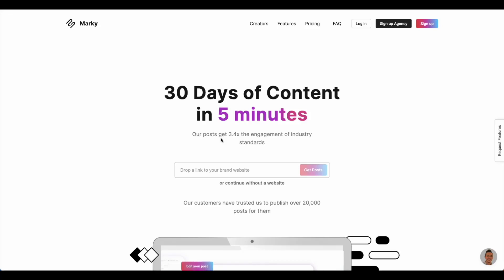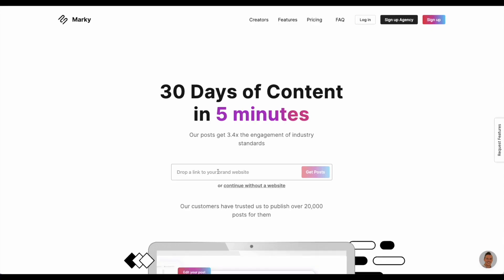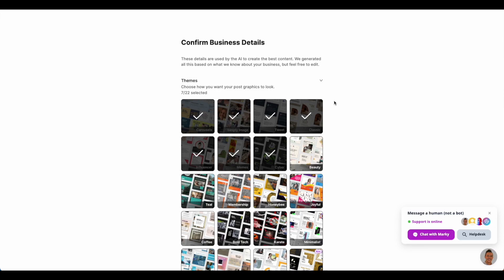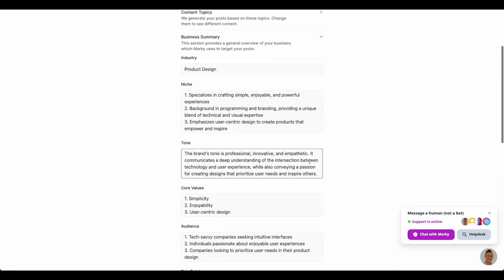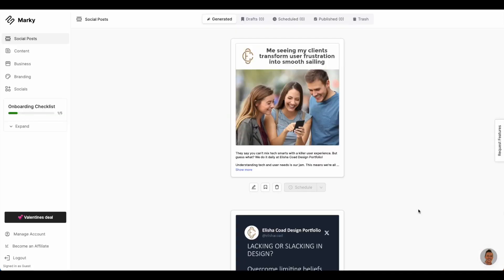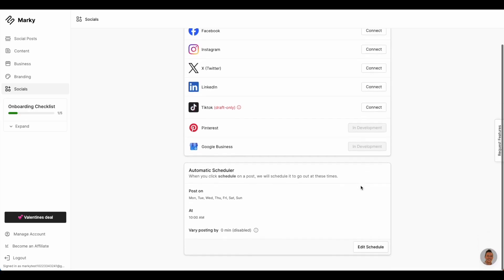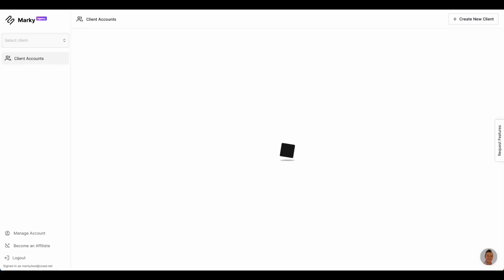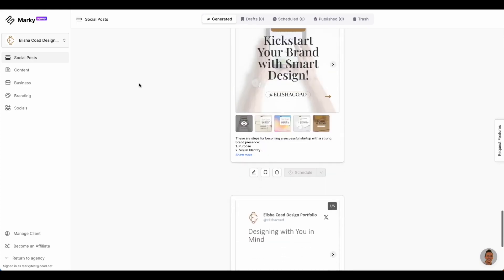Marky Review and Short Demo | Automate Social Media Marketing with AI | Lifetime Deal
🔥Are looking for a Marky lifetime deal or a review You're right on track now.